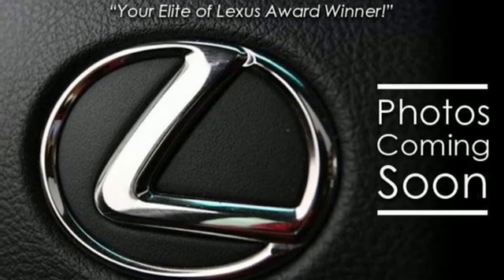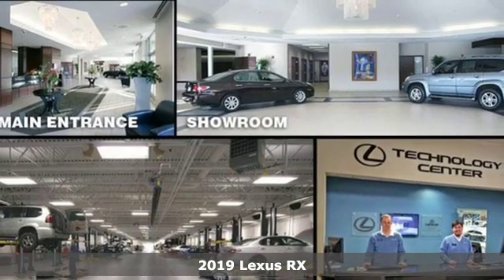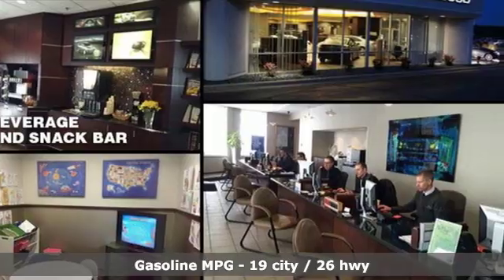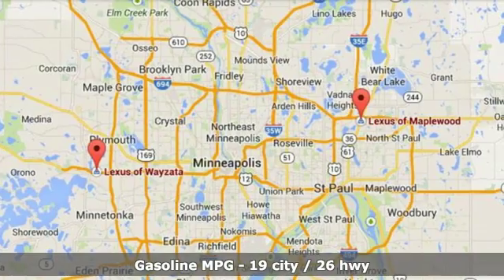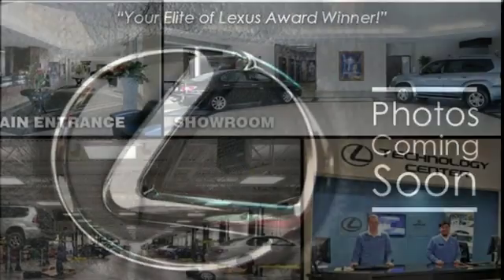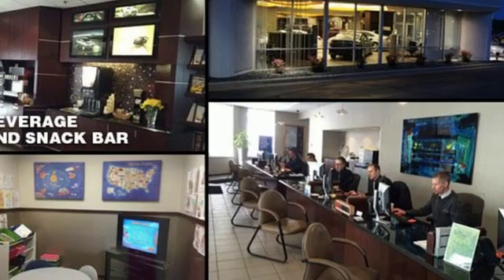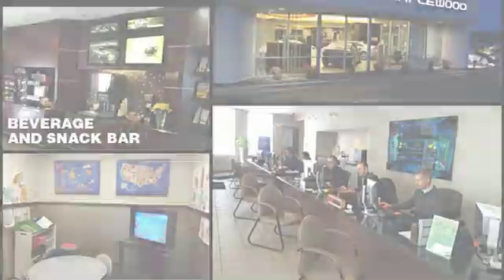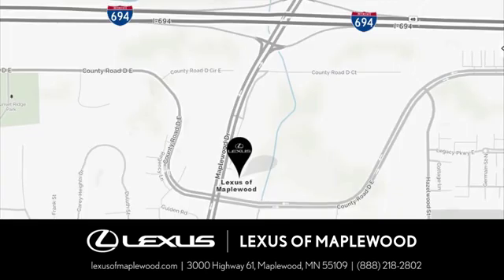New 2019 Lexus RX Woodbury, MN, St Paul, MN #107818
Year: 2019
Make: Lexus
Model: RX
Trim: RX 350 AWD
Engine: 214 L V6 Cyl.
Transmission: Automatic
Color: 08X5/NIGHTFALL MICA
Interior: LB02/PARCHMENT
Stock #: 107818
VIN: 2T2BZMCA4KC181733
RX 350 trim. FUEL EFFICIENT 26 MPG Hwy/19 MPG City! iPod/MP3 Input Aluminum Wheels All Wheel Drive Power Liftgate Satellite Radio Back-Up Camera. Warranty 6 yrs/70k Miles - Drivetrain Warranty; SEE MORE! KEY FEATURES INCLUDE: All Wheel Drive Power Liftgate Back-Up Camera Satellite Radio iPod/MP3 Input Rear Spoiler MP3 Player Privacy Glass Keyless Entry Remote Trunk Release. EXPERTS ARE SAYING: Great Gas Mileage: 26 MPG Hwy. VISIT US TODAY: At Lexus of Maplewood we only acquire the best of the best pre-owned vehicles. We carefully hand select each vehicle as if it were our own and send it through our meticulous re-conditioning process. Call to find out all of the benefits of a Certified Vehicle starting with a 161-point checklist! When we say 'like new' we mean virtually indistinguishable! Fuel economy calculations based on original manufacturer data for trim engine configuration. Please confirm the accuracy of the included equipment by calling us prior to purchase.

Address:
3000 Hwy 61 N